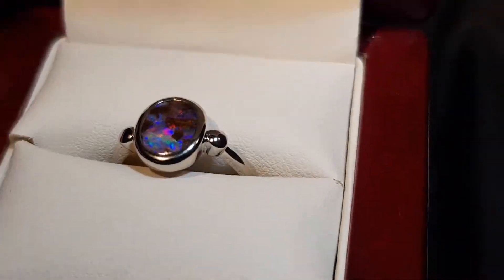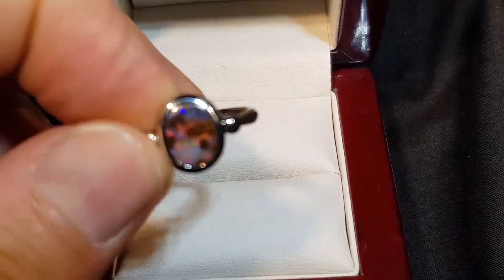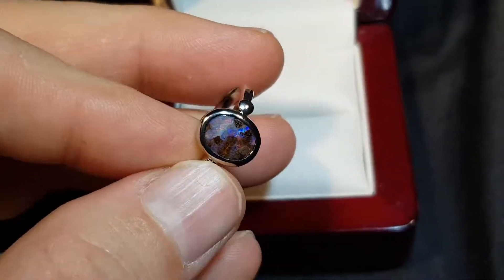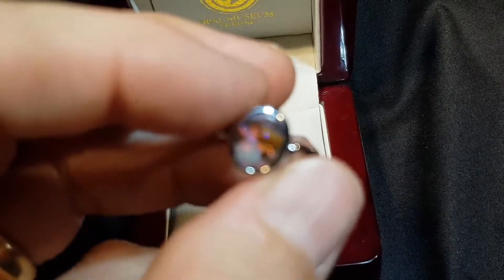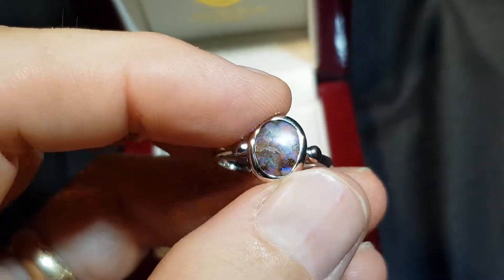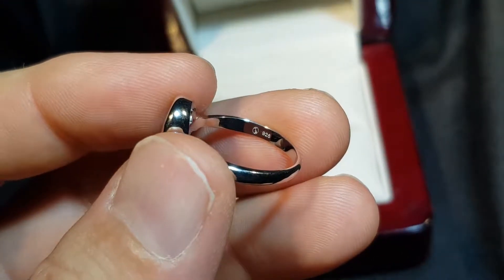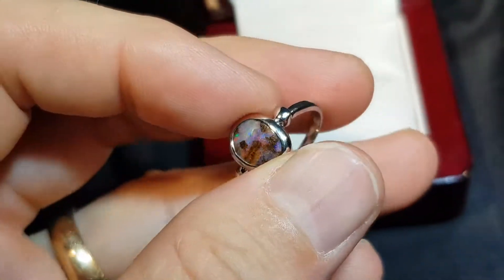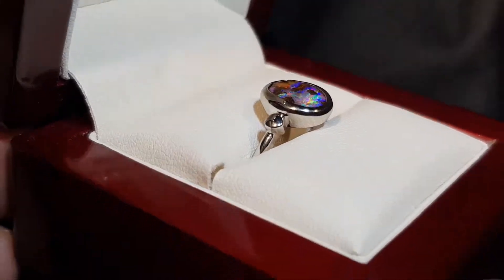Ring from Queensland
Solid Boulder Opal Ring - Red, Bright it has completely natural opal stone, red is the rare colour on stone, great pattern, nice and simple style, oval in shape. For Natural Opal Jewellery from the website in the featured video, please go For information about opal or visit the Opal Museum in Brisbane Australia go